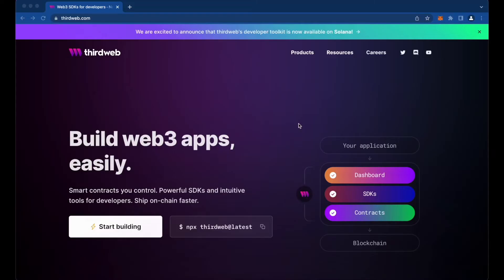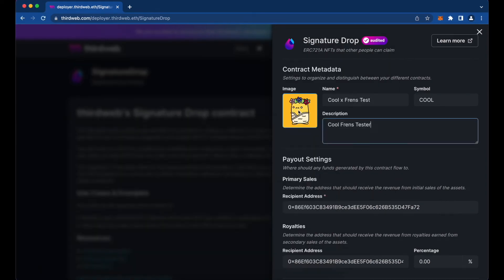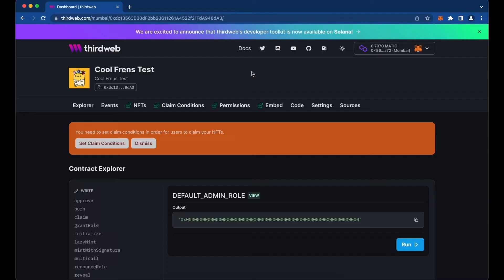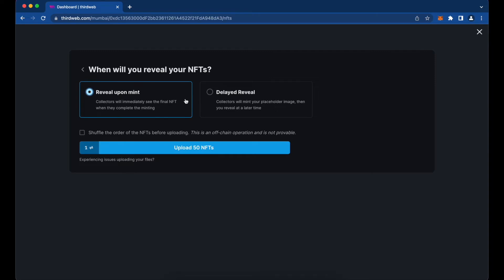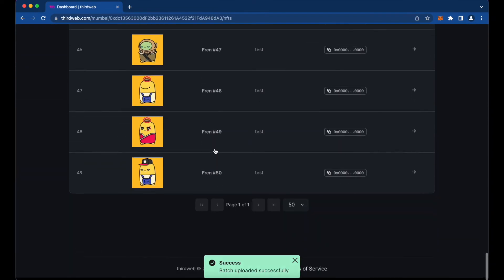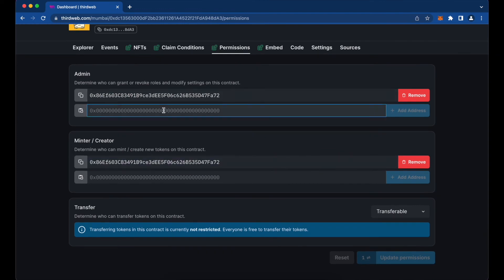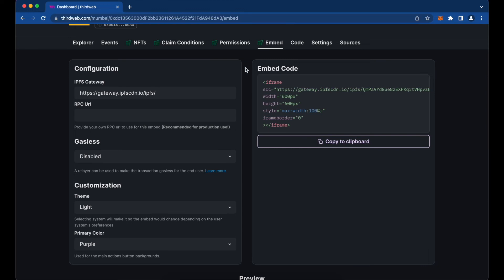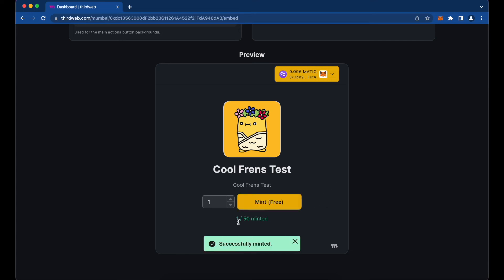How to create an NFT collection | Thirdweb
In this video I show you how to create an NFT collection using Thirdweb. You'll learn how to use Thirdweb's no-code web app to create an ERC-721 smart contract for your NFT. They also have a powerful embed that you can just copy and paste into any website.